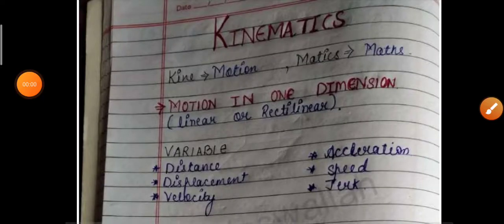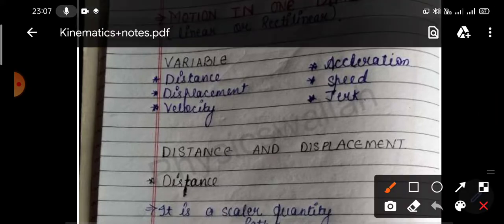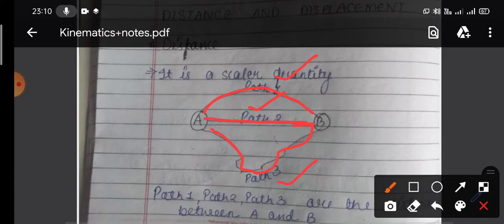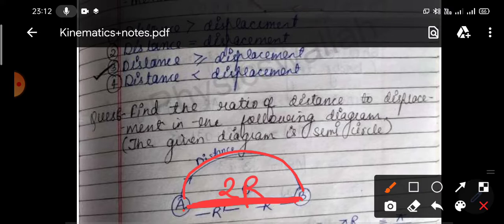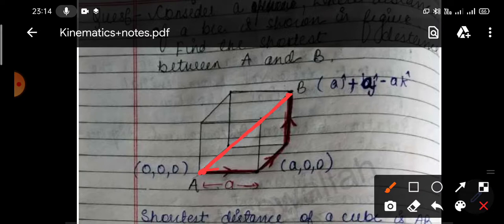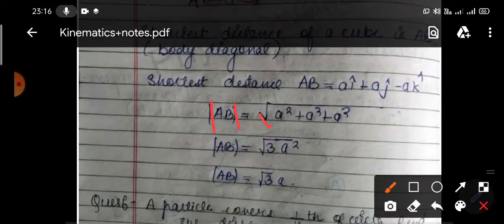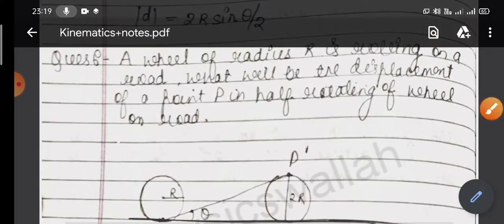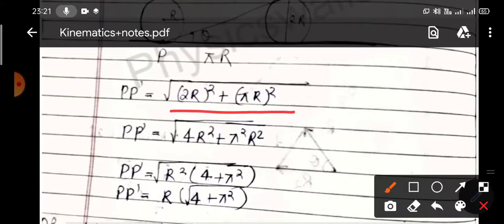Motion in a Straight Line (part 1) by Rimo Sir